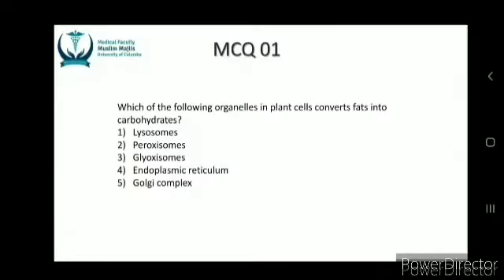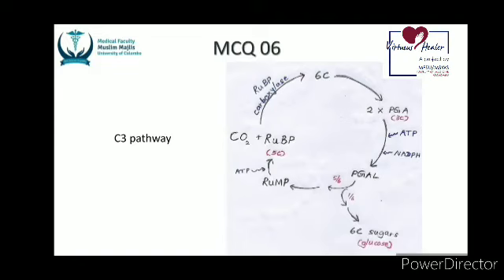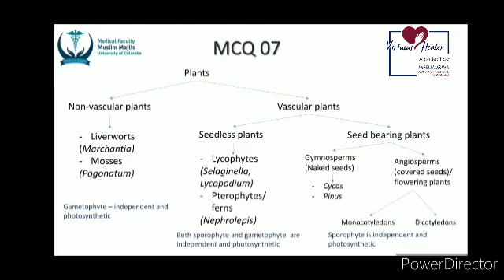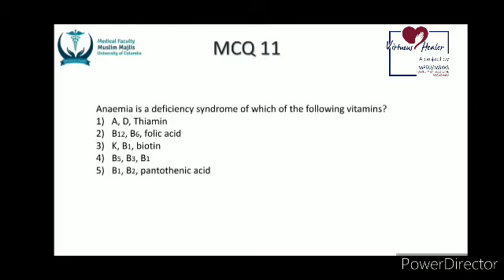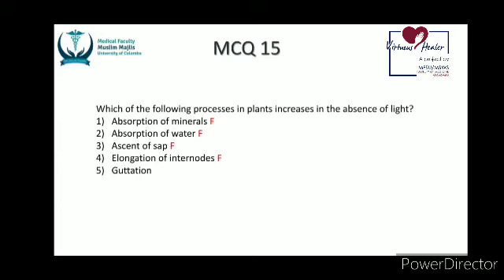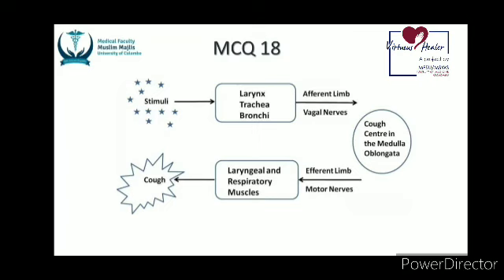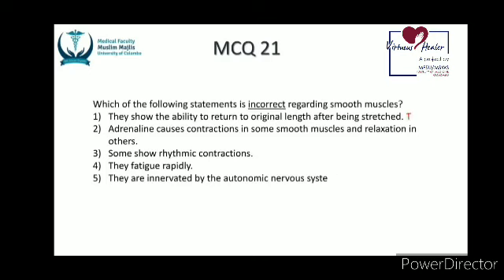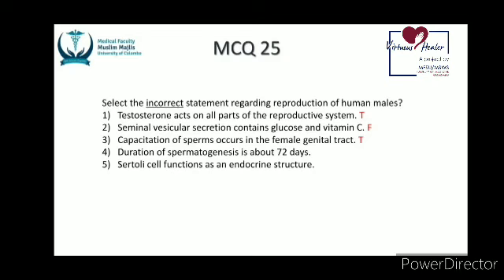G.C.E. A/L past paper Explanations - Biology 2016 - MCQs 1 -25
Explanations to GCE A/L past papers produced by Colombo Medical Faculty Student Union / Medical Students Welfare Society (MFSU/MSWS) in joins hands with Medical Faculty Muslim Majilis as a part of Virtuous Healer project.